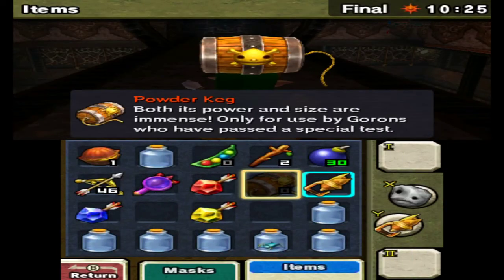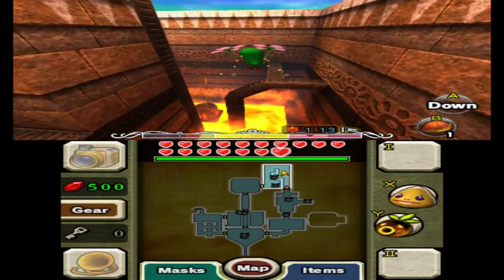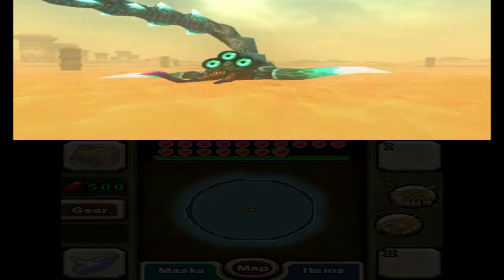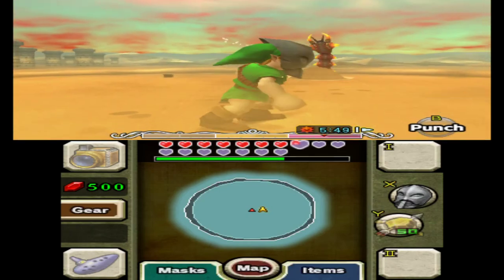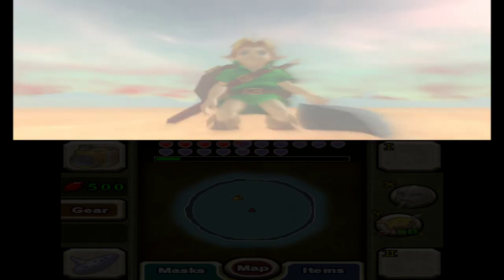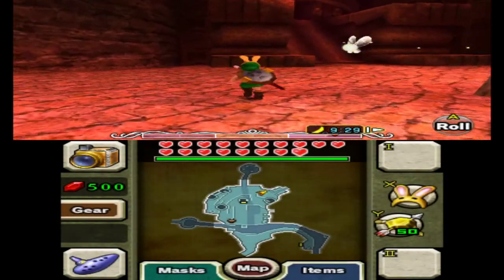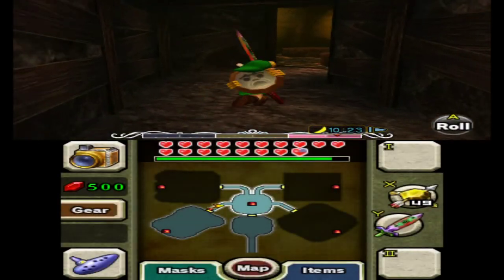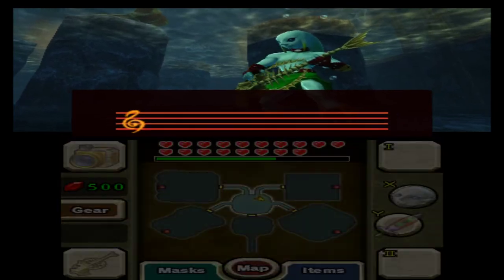The Legend of Zelda Majoras Mask 3ds Part 26 "You Spin Me Round"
In this part we get all the rest of the stray fairies at the Stone Tower Temple and finish the dungeon by fighting Twinmold. And then we get our upgrade from the great fairy and it is a fairy sword which is really powerful and we then do a mini boss rush where we fight mini bosses that we've already fought before and we get a heart piece out of that.